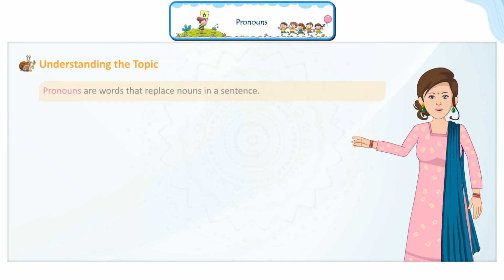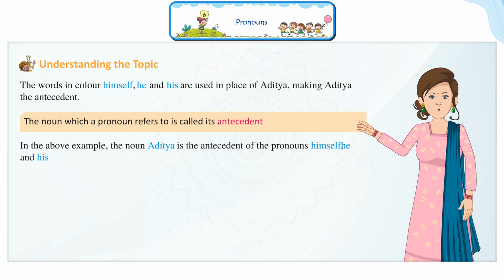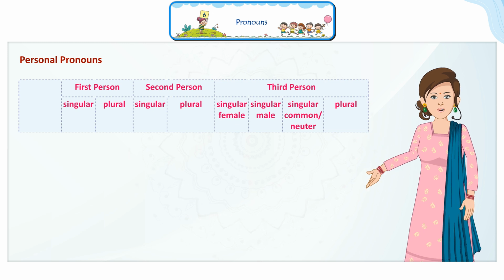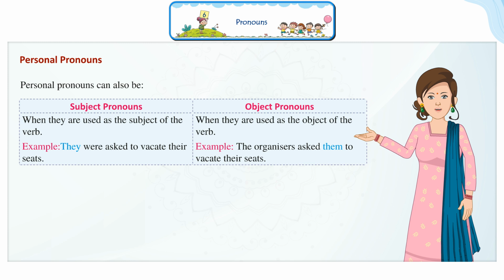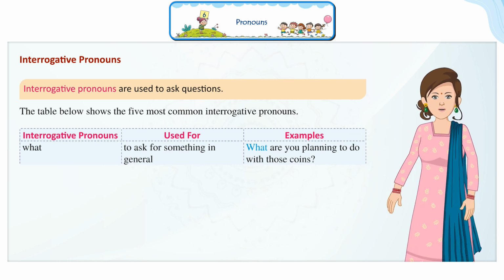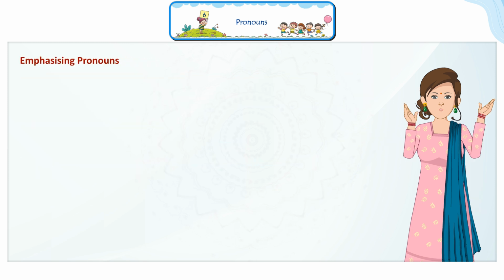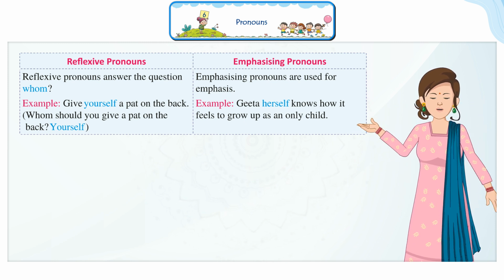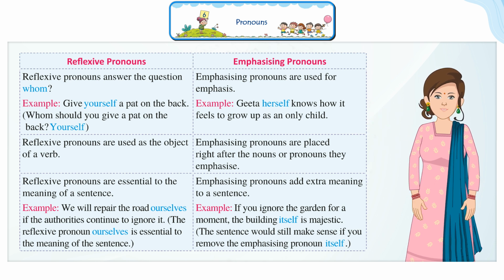Ch 6 | Sophy Publication | The Grammar Scout | Class 08 | Pronouns | For children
The Grammar Scout , a new launching of Sophy Publication, is embellished with all the features for which the products of Sophy Publication are famed i.e. rich study material, creative illustrations, thoughtful presentation, interactive exercises, quality printing and much more. But what makes it different from other is that the books of the series are geared up with digital animation, web-support and animated videos wherever required.